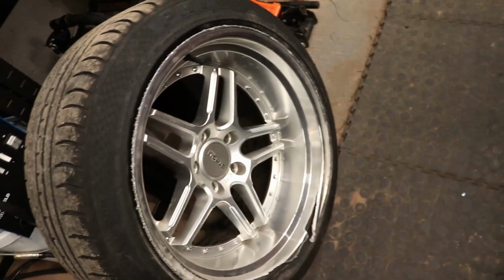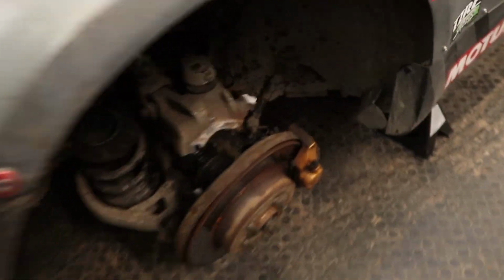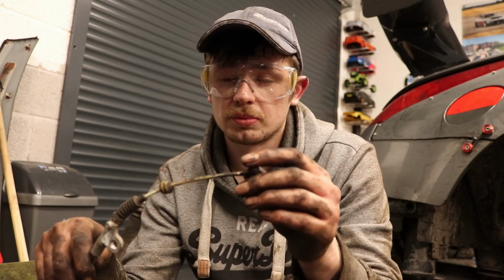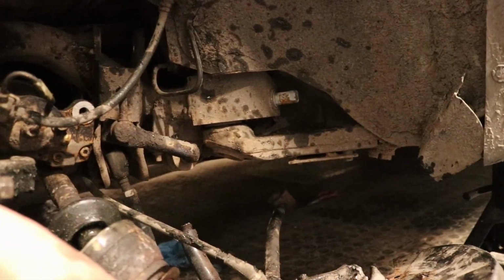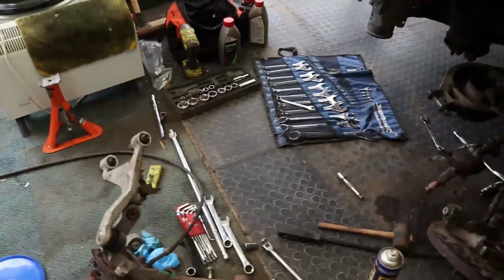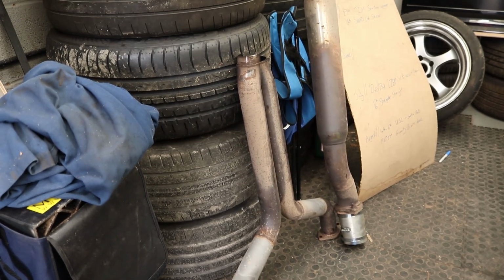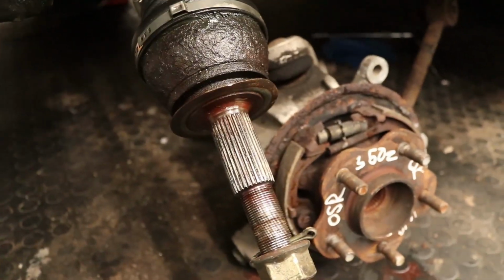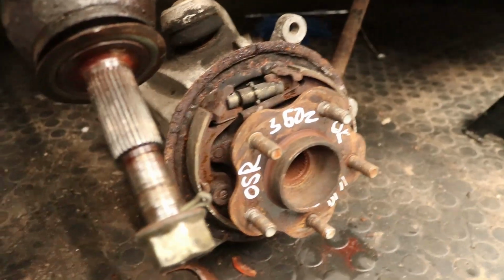350Z Damage overview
Good morning- afternoon- night . Welcome back to another video . Today we dive into looking at the z after my incident after the recent drift day .

Hope todays video is a fun watch  , thanks 🤘🏻